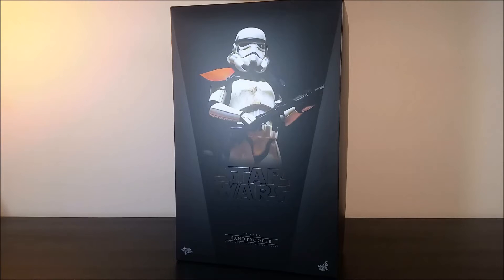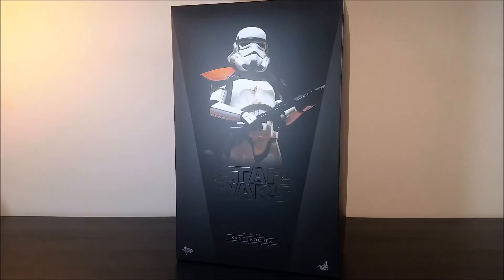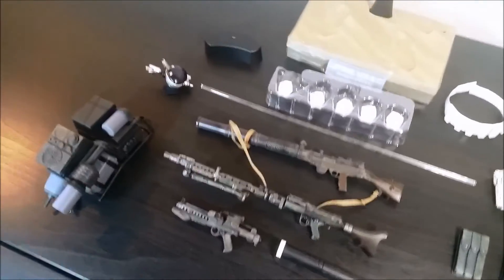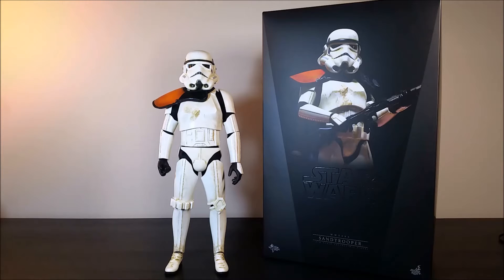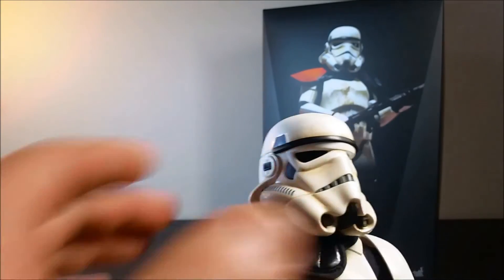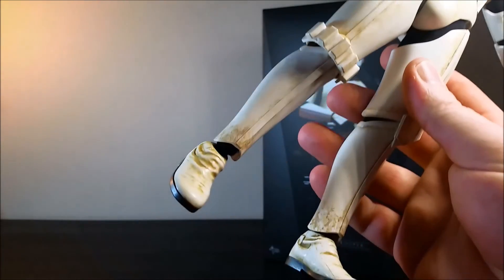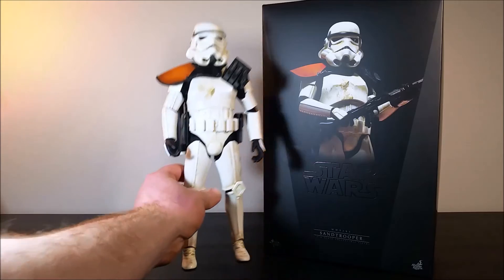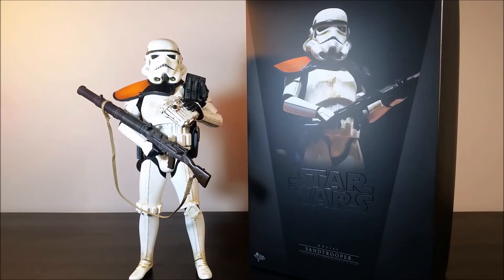Hot Toys Star Wars MMS 295 Sandtrooper review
A quick look at a fantastic Hot Toys figure.  It's been out for a while but I only just picked it up and had to share my thoughts on it.